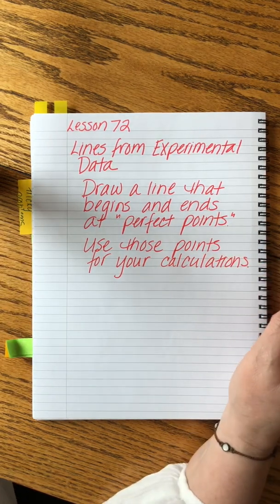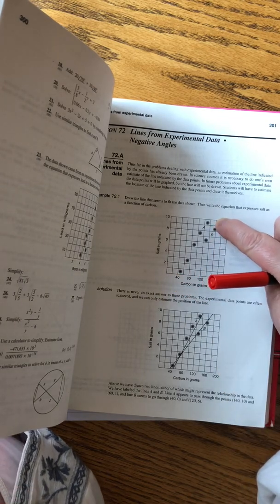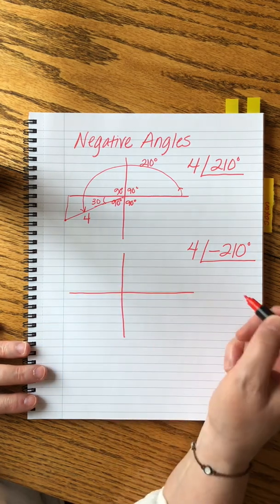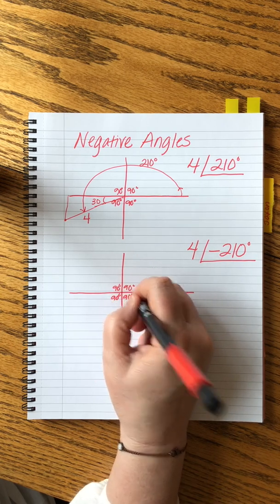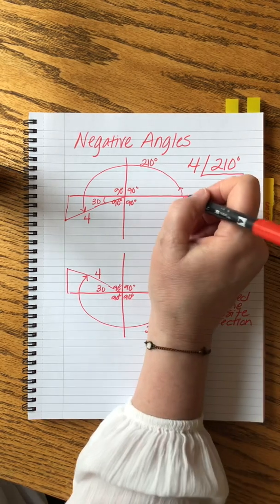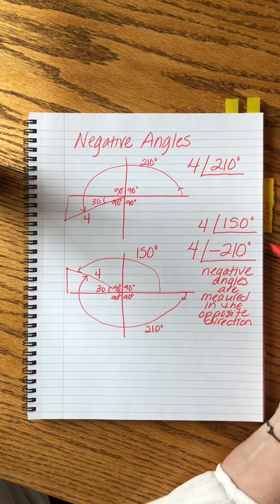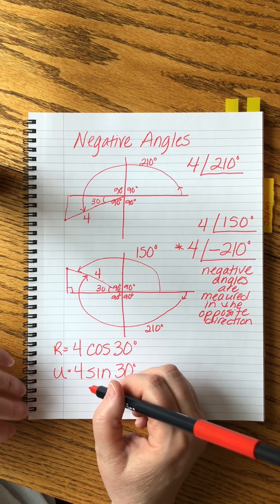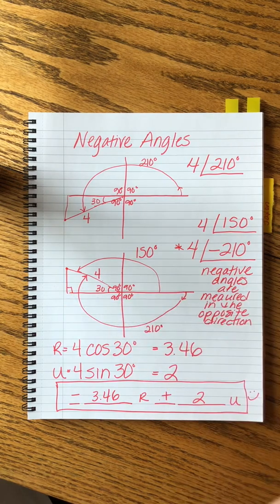SAXON ALGEBRA 2 | LESSON 72